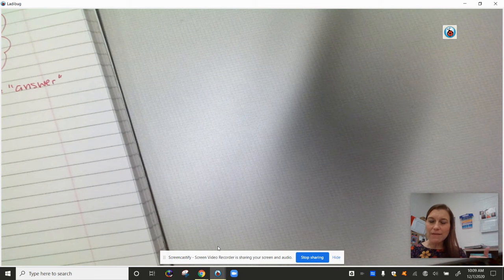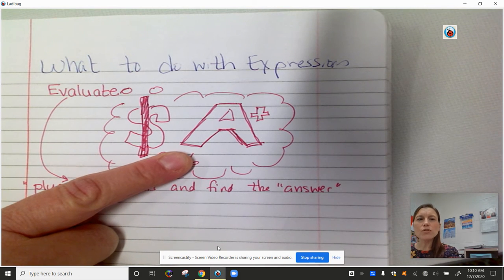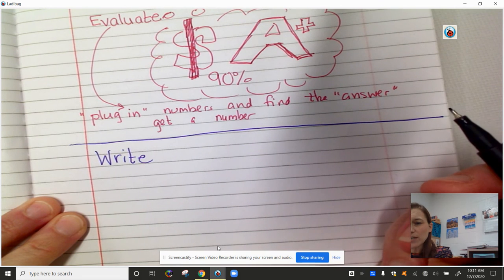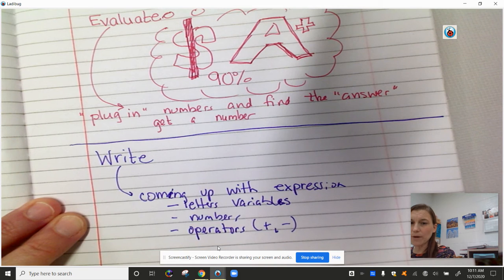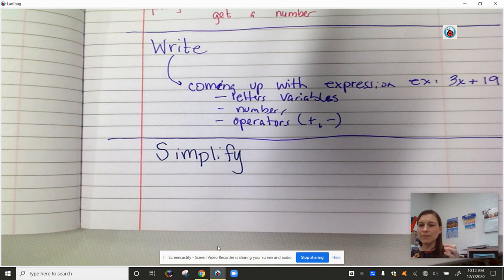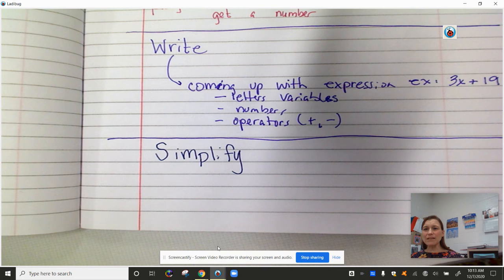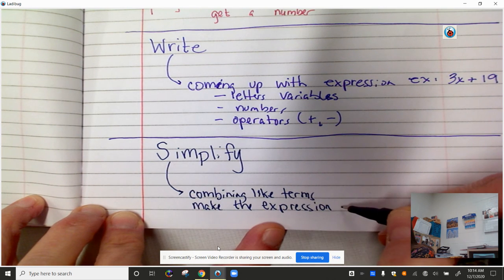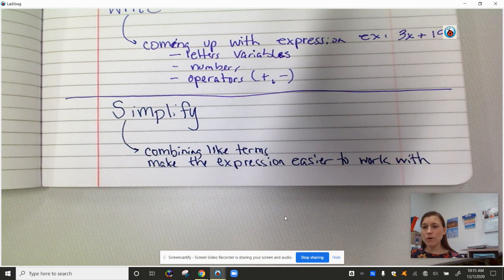What to do with Expressions? Three Commands we use with Expressions